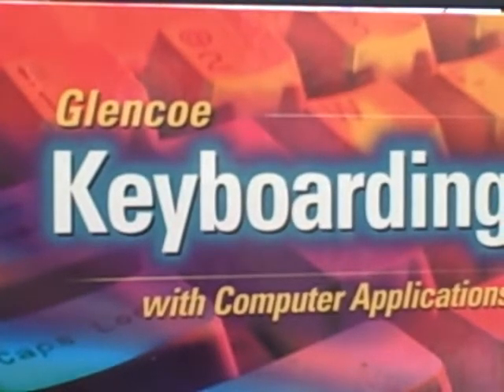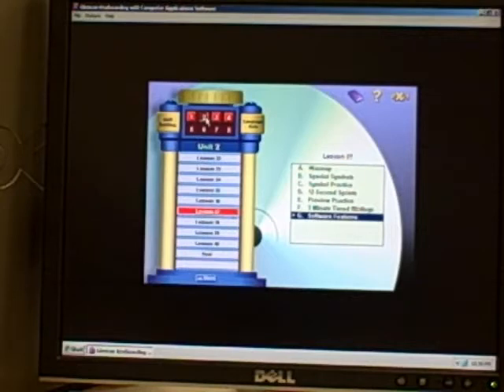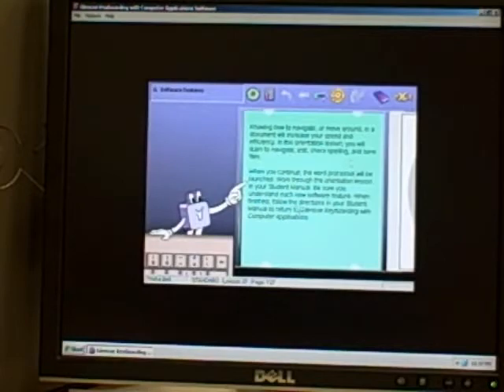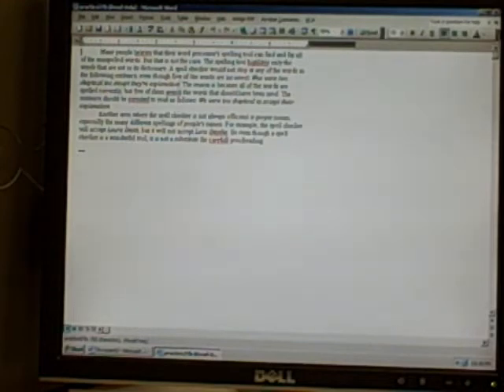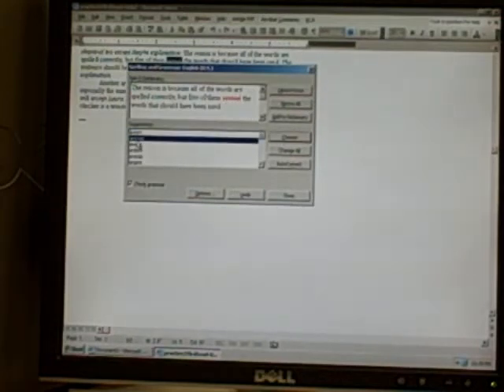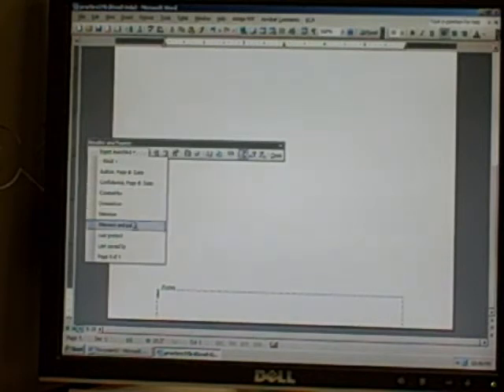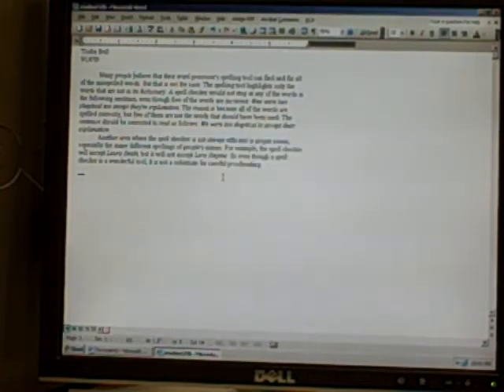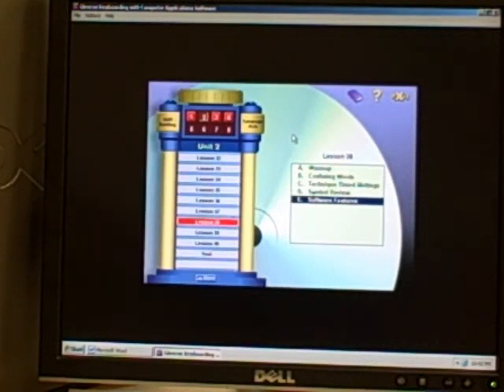Glencoe Tutorial on Flip Video